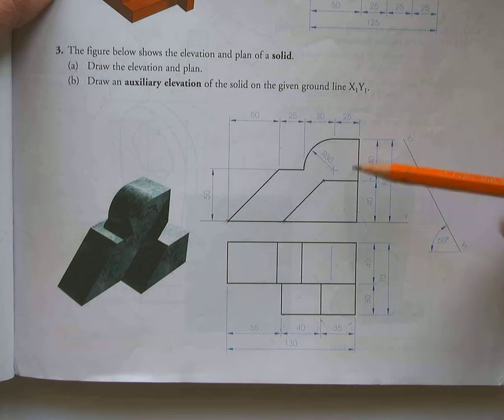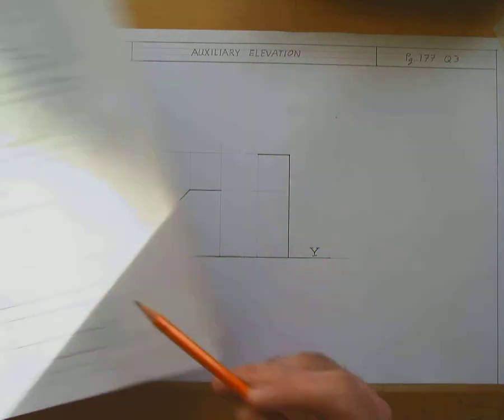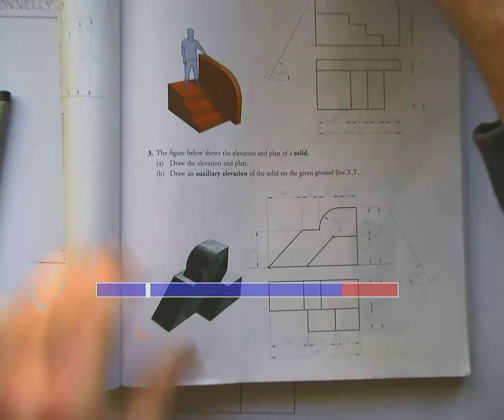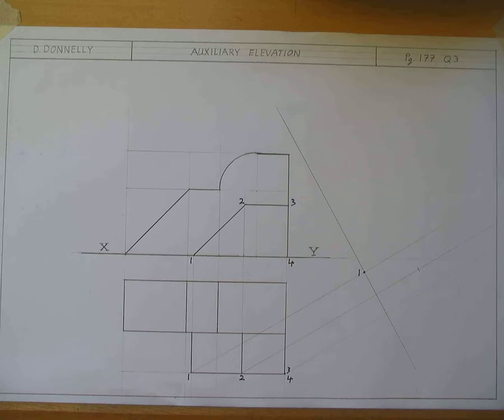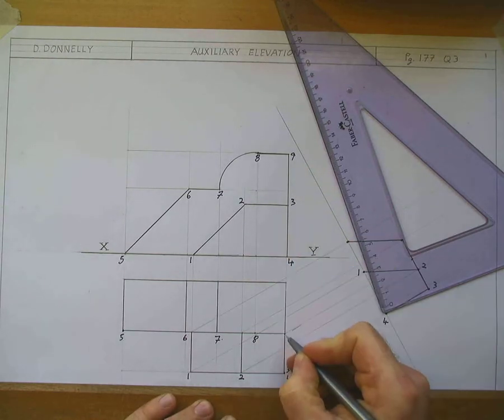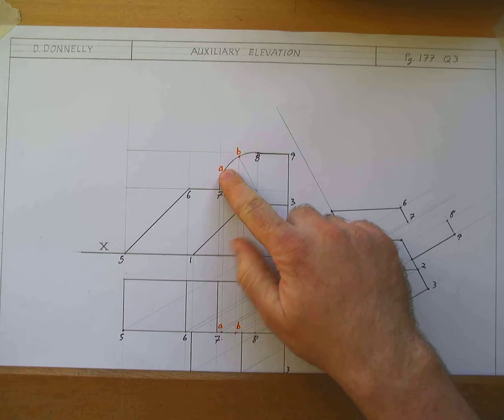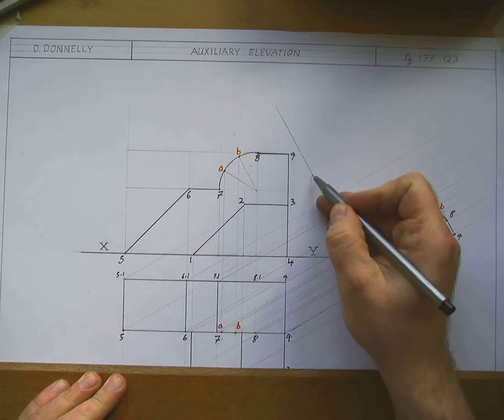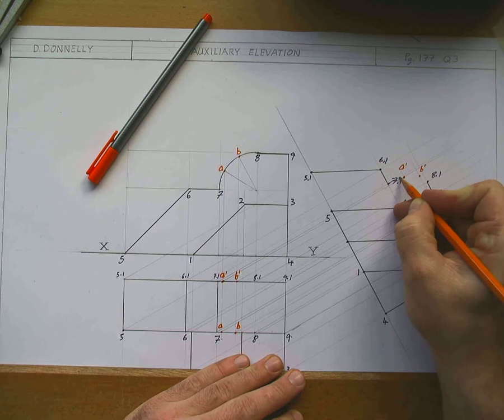Auxiliary Elevation Pg 177 Q3